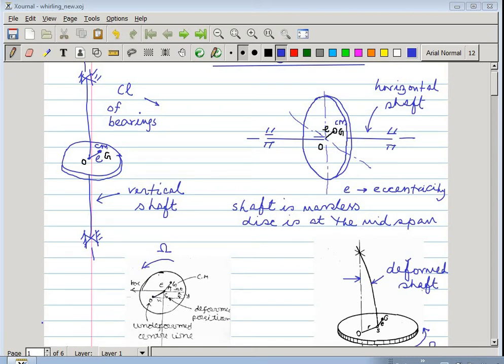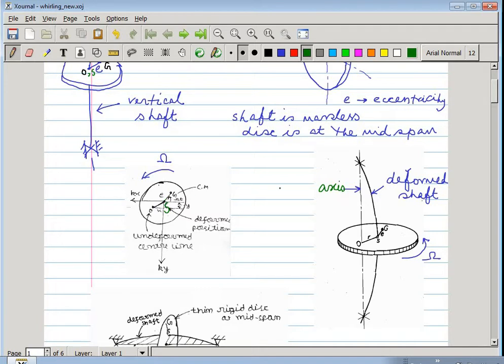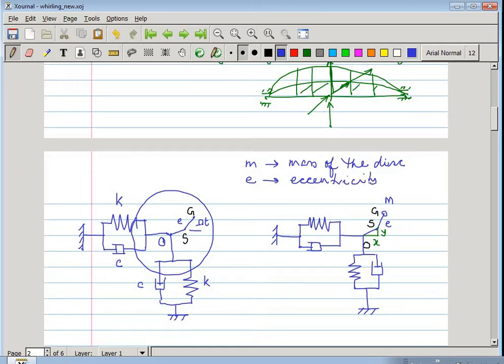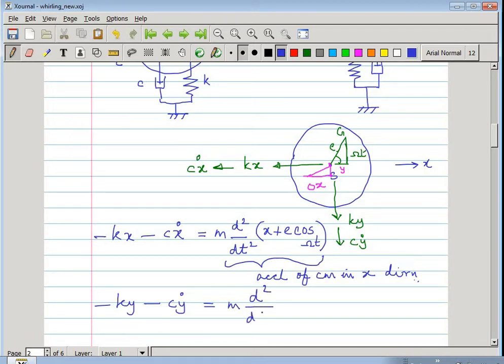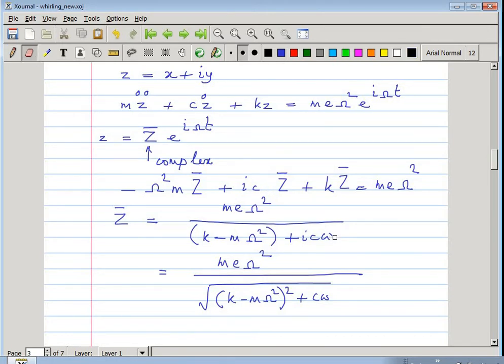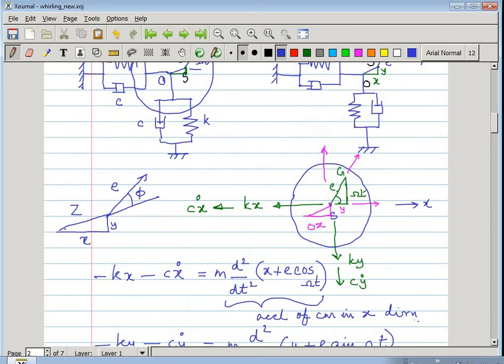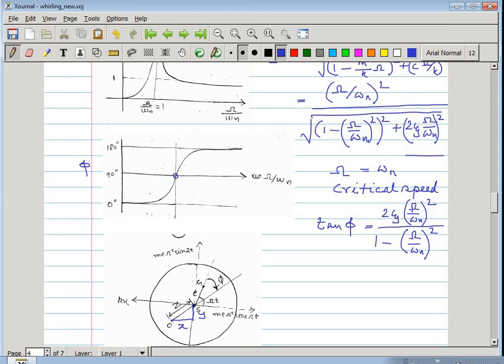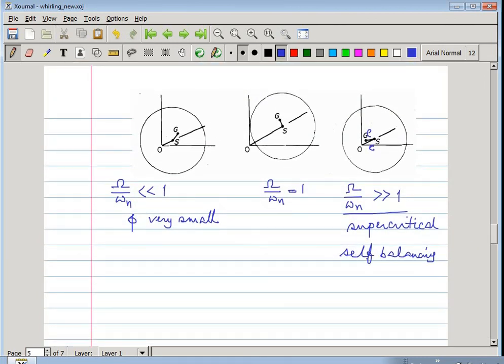Whirling of shaft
At the end of the video non-dimensional
tan(phi)= 2*xi*(Omega/omega_n)/(1-(Omega/omega_n)^2)
For large (Omega/omega_n) the denominator is a large negative number. The numerator is positive but much smaller comperd to the denominator. Therefore, tan(phi) is a very small negative number and phi approaches 180 degrees.